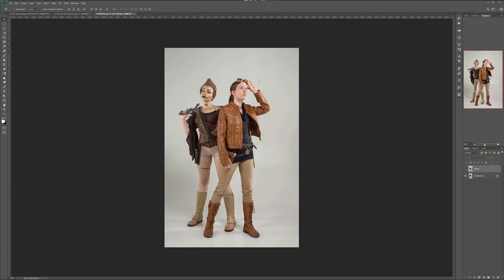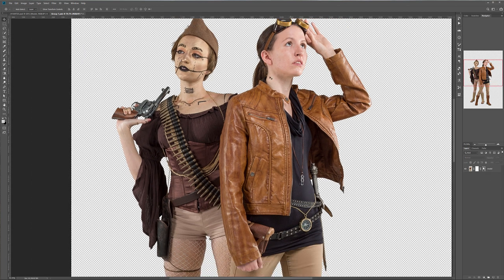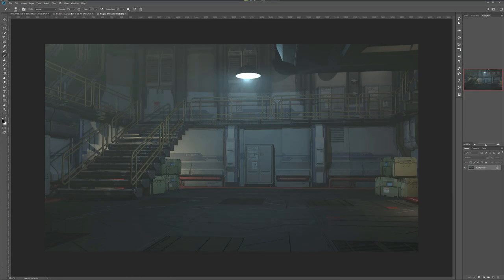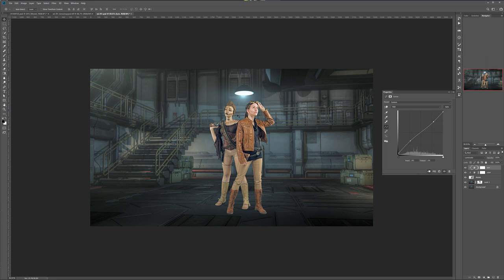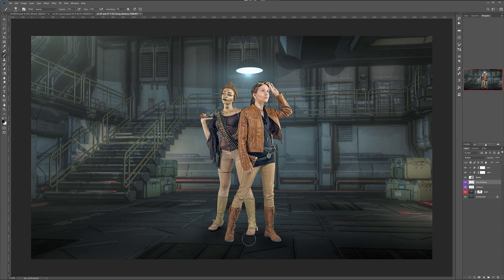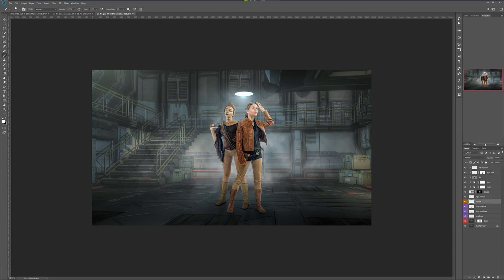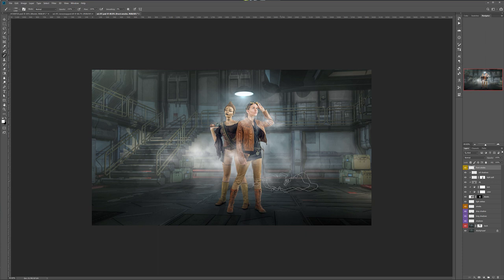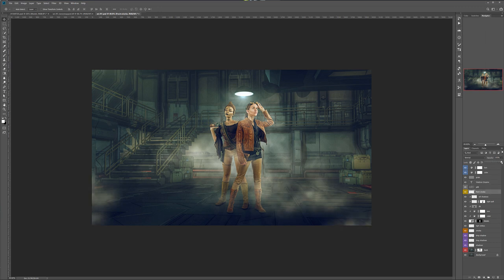Compositing in Photoshop CC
Video from the class.
Important steps to follow:
- Be sure horizon line match
- Match color temperature and luminosity for the components
- Follow three shadow type rules.

What do I use:
24-70 mm lens (everyday use)

3D Art essentials